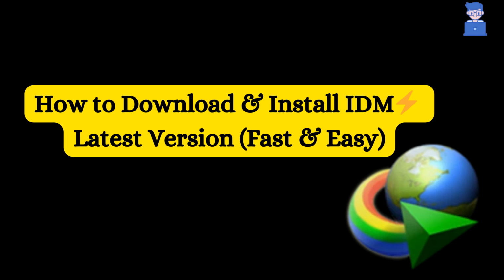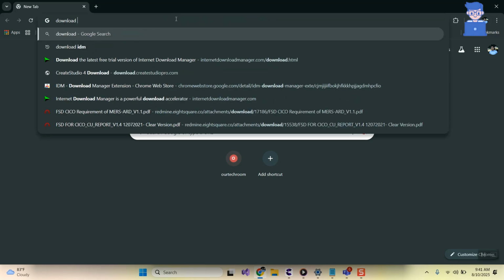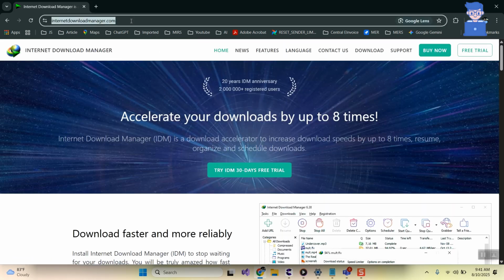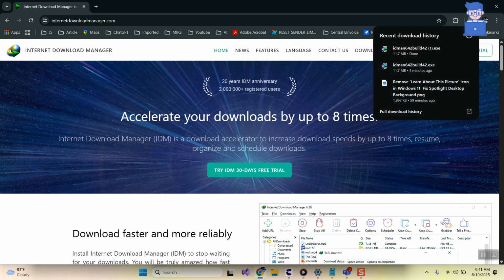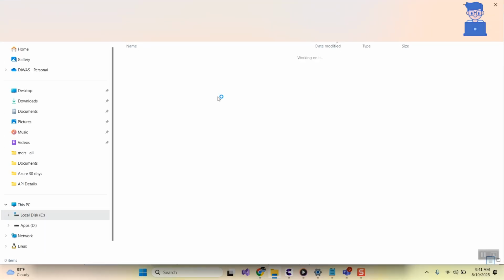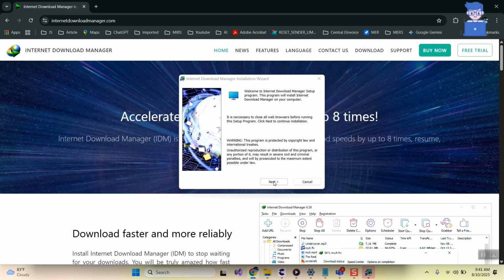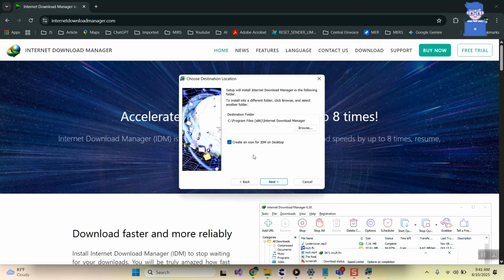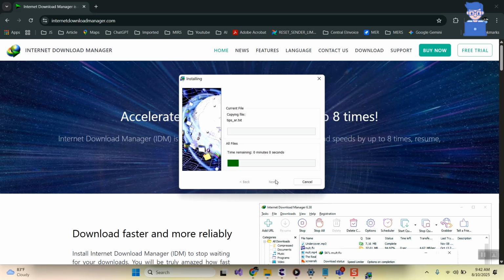How to Download and Install IDM Latest Version ( Fast and Easy)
Looking to boost your download speeds and manage your files more efficiently? In this step-by-step tutorial, I’ll show you how to download and install the latest version of Internet Download Manager (IDM) quickly and easily. Whether you’re a beginner or just need a refresher, this guide covers everything you need to get started with IDM for faster, smoother downloads.

What you’ll learn in this video:
✅ Where to safely download IDM
✅ How to install IDM on your PC